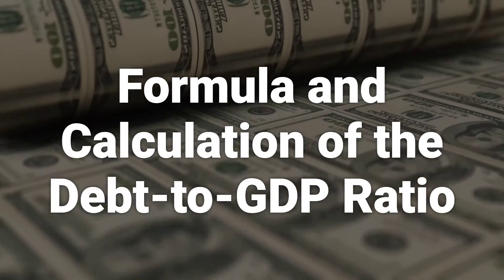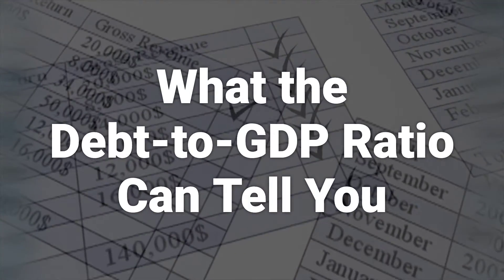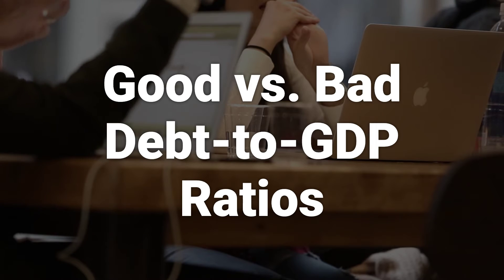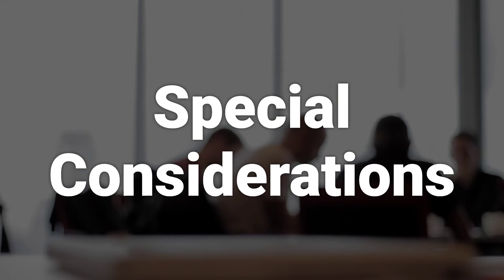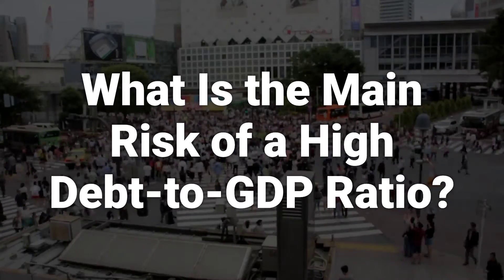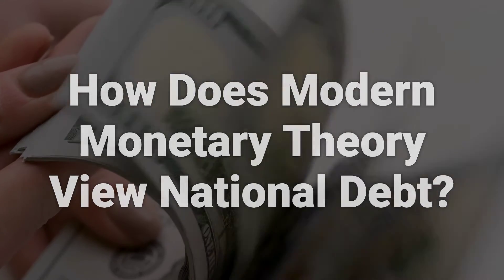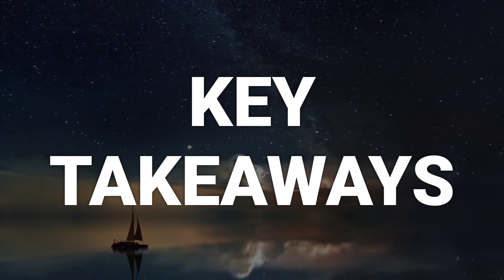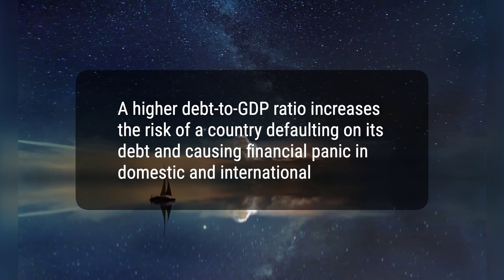Debt-to-GDP Ratio: Formula and What It Can Tell You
The debt-to-GDP ratio compares a country's public debt to its gross domestic product, indicating the country’s ability to pay back its debts. It can also be interpreted as the number of years needed to pay back debt if GDP was entirely dedicated to debt repayment. Higher ratios increase the risk of default and can cause financial panic.
2c3f